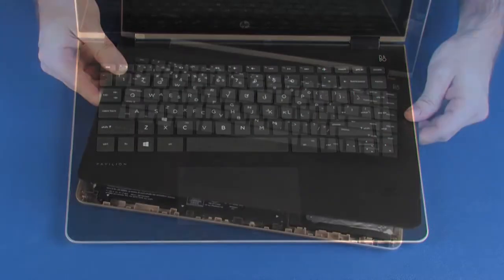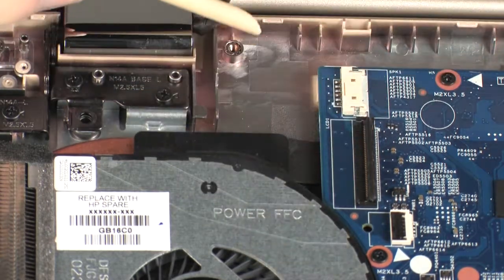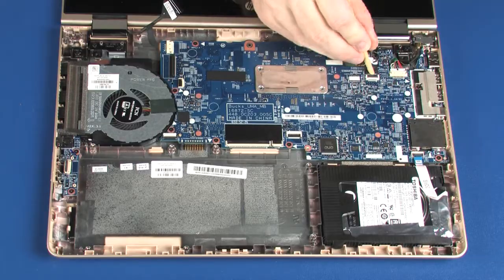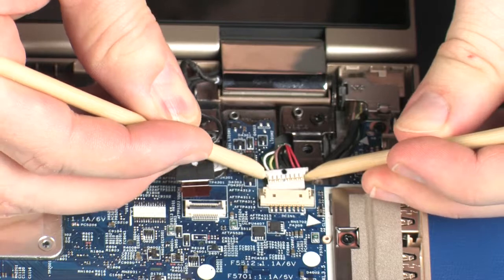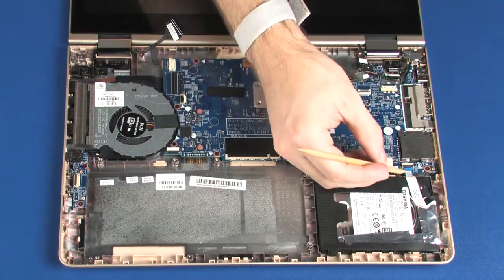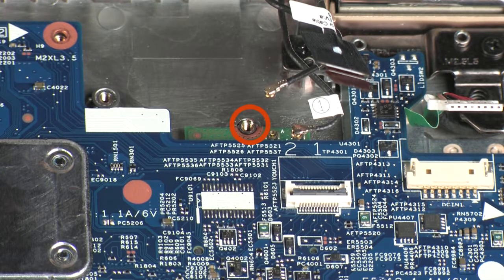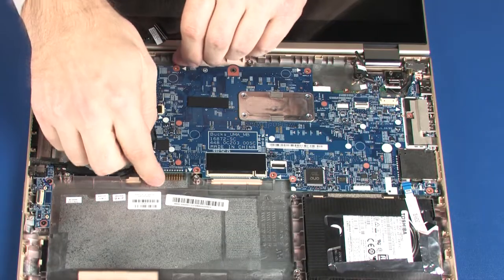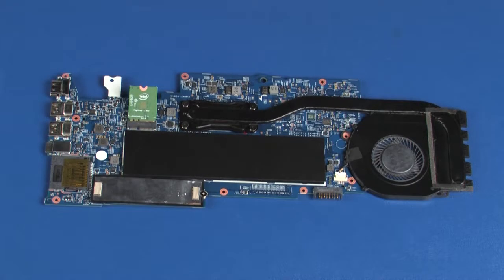Replace the System Board | HP Pavilion x360 14 ba000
Learn how to remove and replace the system board on the HP Pavilion x360 14 ba000.